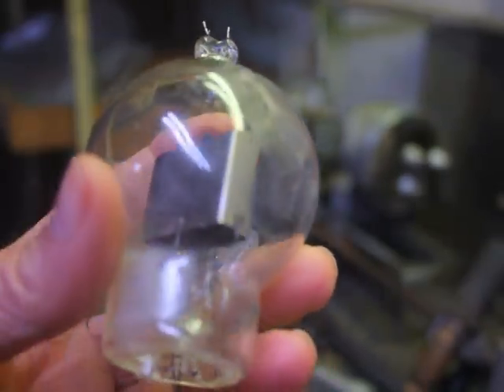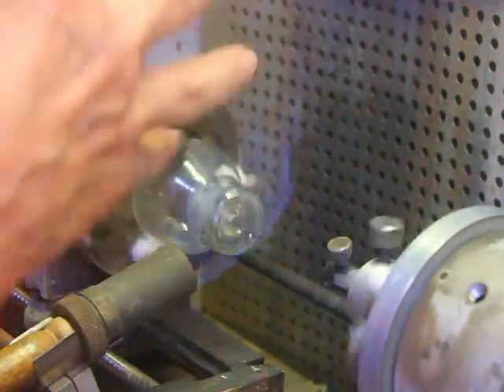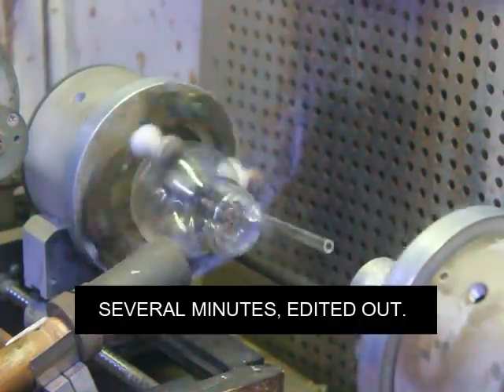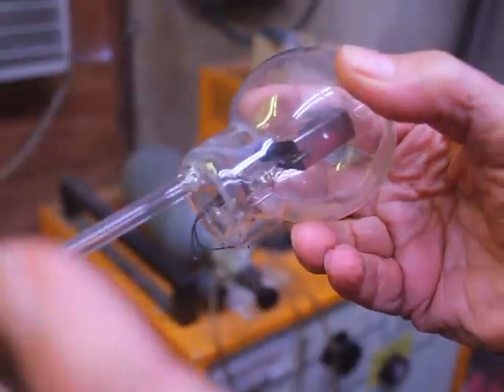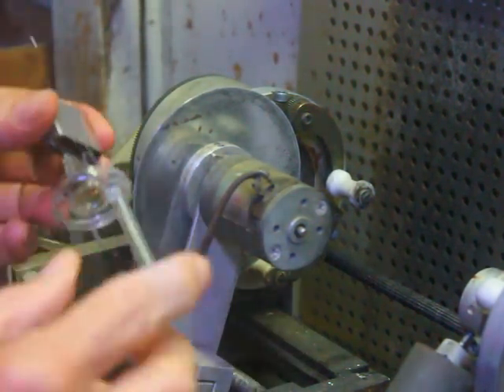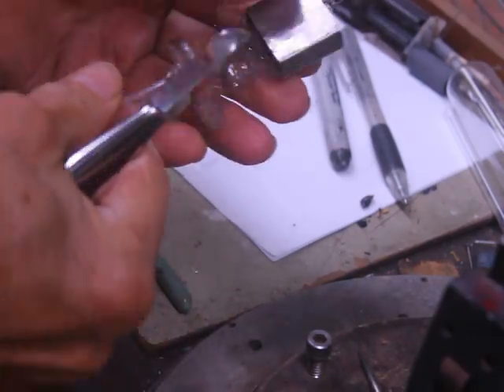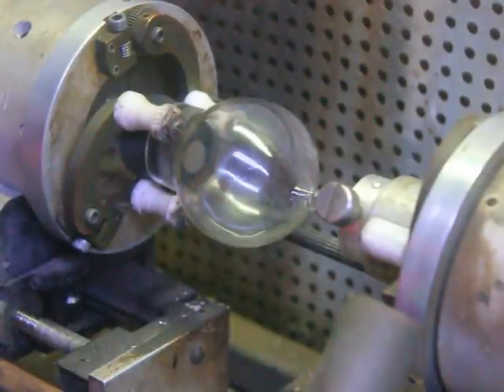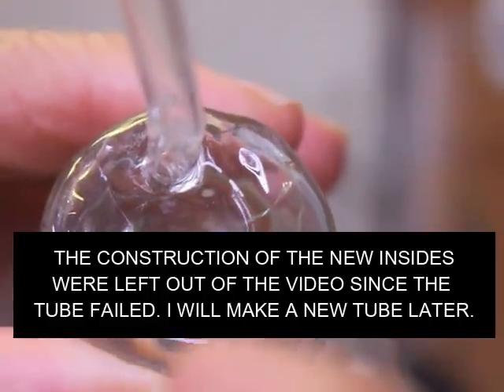MAKING AN OSCILLION TRANSMITTER TUBE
Here we repair the de Forest oscillion transmitter tube made in a previous video. A crack appeared in the glass long after the tube was finished. This repair results in failure, so another attempt will be made later.